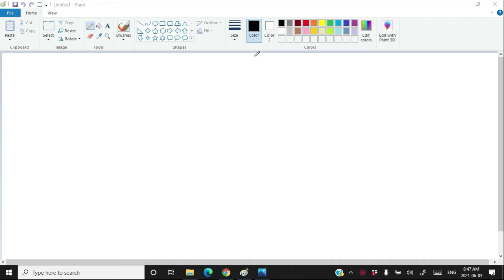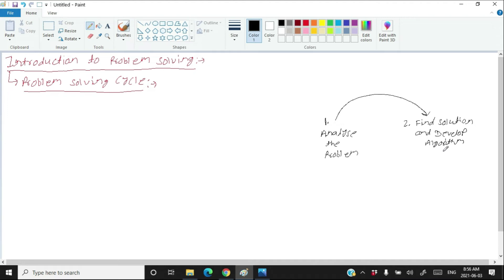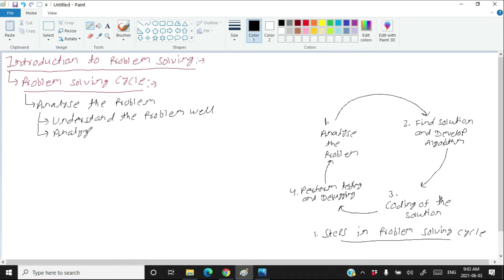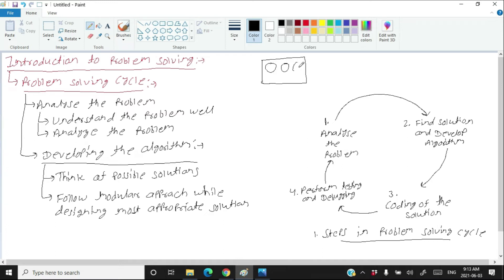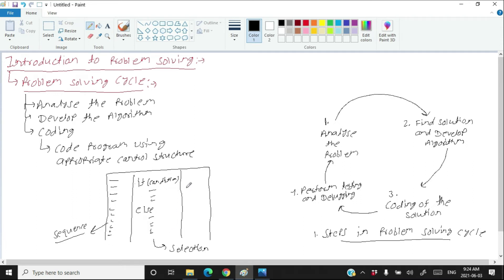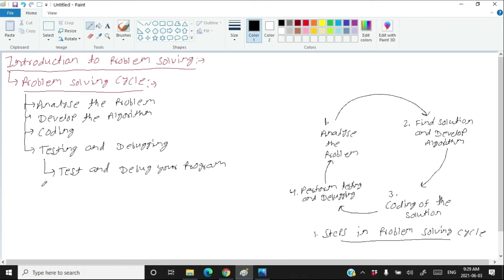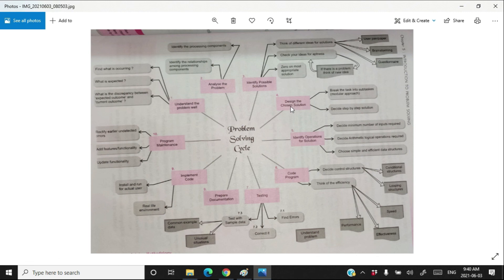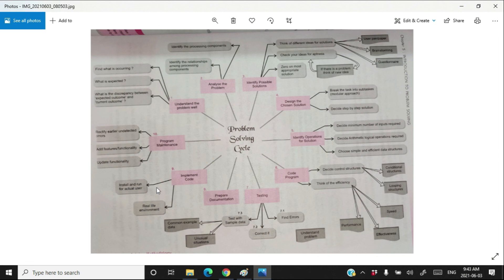Computer Science Class XI (11) CBSE 2021-22 Syllabus | #24 | Steps for Problem Solving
Introduction to problem solving: Steps for problem solving (analysing the problem, developing an algorithm, coding, testing and debugging).

Purchase Book Computer Science With Python For Class XI (11)

Chapters:
00:00 What is Problem Solving?
01:23 Problem Solving Cycle
06:06 Analyze the Problem
09:33 Developing the Algorithm
14:21 Coding
18:38 Testing and Debugging
21:41 Implementation and Maintenance
24:04 Revision of Problem Solving Cycle